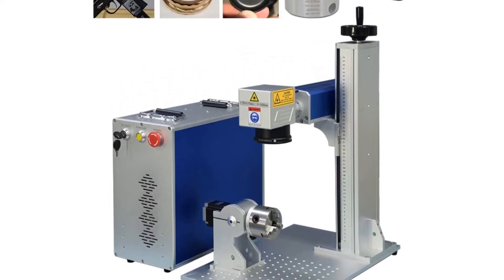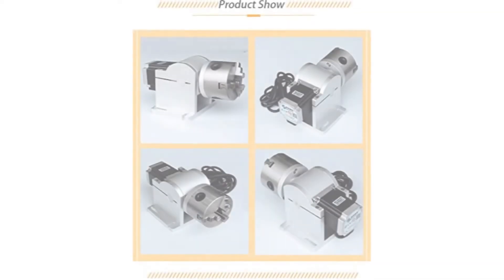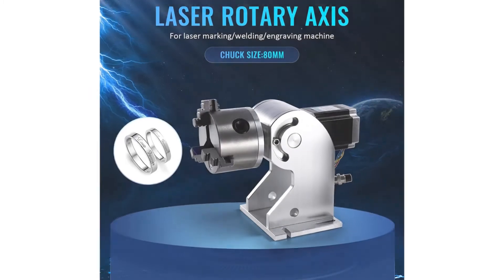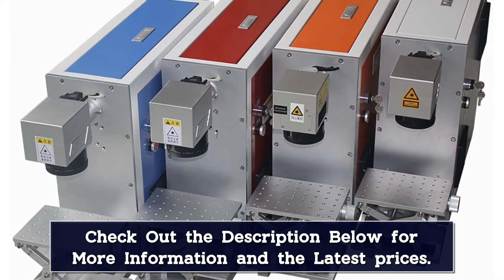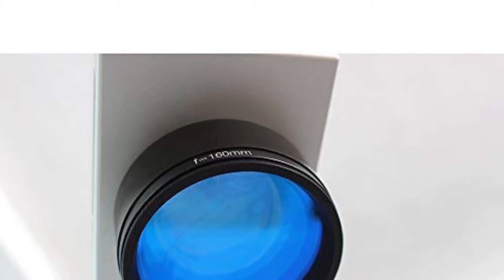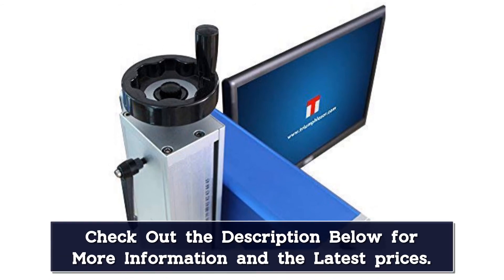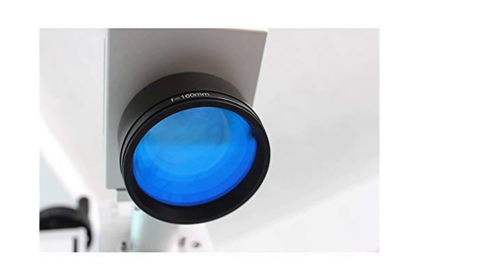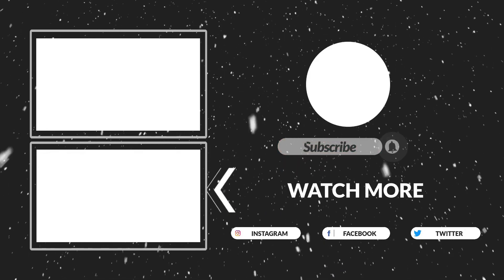Top 5 Best Fiber Laser Marking Machine Reviews of 2024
In This Video, I Listed "Top 5 Best Fiber Laser Marking Machine 2022" You Can Check the discount Price or Purchase in the Description Below!

👉07.LYBGACNC 50W Raycus Fiber Laser Marking Machine

👉06.50W JPT Fiber Laser Marking Machine

👉05.DAJA M1 Fiber Laser Marking Machine

👉04.DAJA MR.CARVE C2 Fiber Laser Marking Machine

👉03.JUMING Fiber Laser Marking Machine

👉02.FOCUSLASER Fiber Laser Marking Machine

👉01.DAJA Fiber Laser Marking Machine M1 Pro